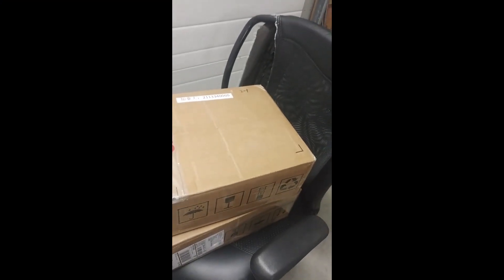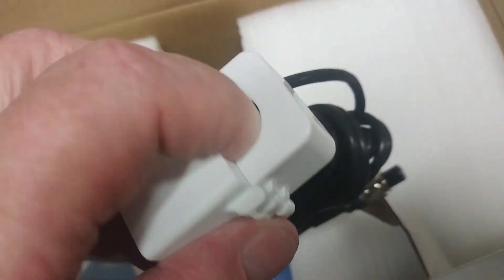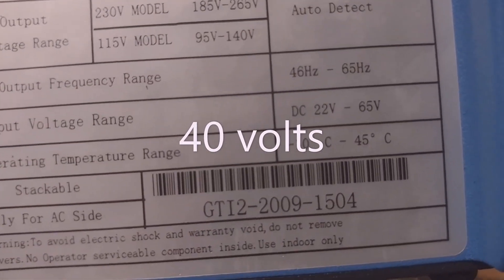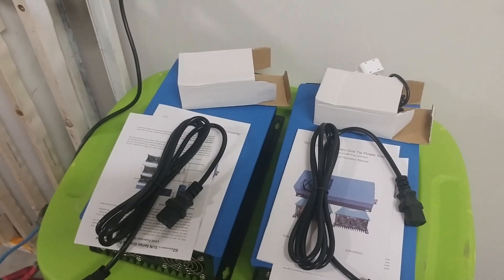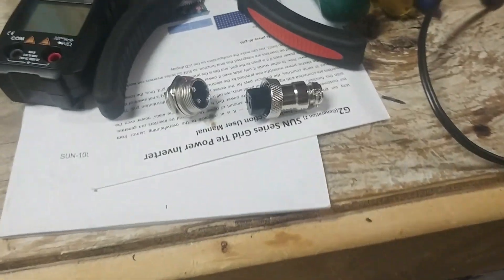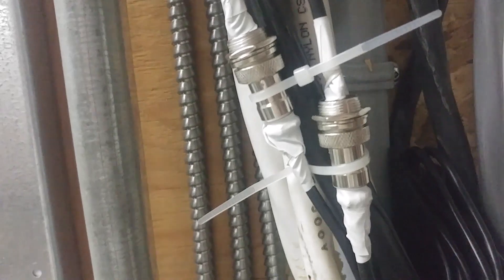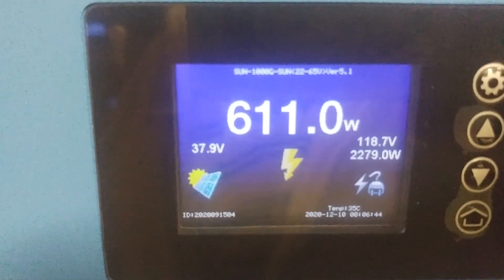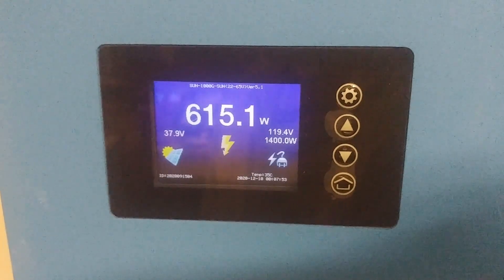2020 31 Sun 1000 watt grid tie Inverter with Limiter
I install and setup Sun 1000 watt Grid Tie Inverter. Just for my information and future reference.